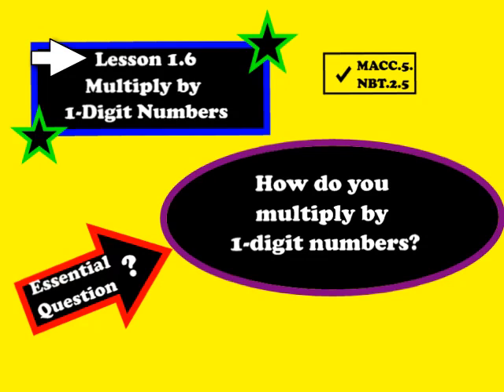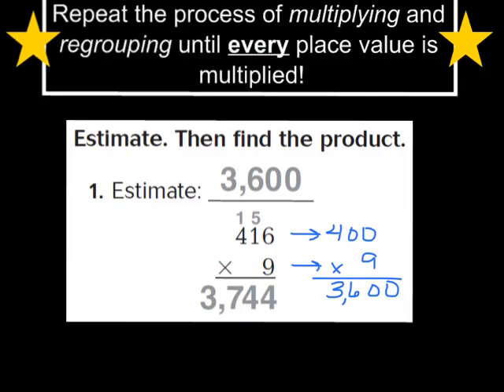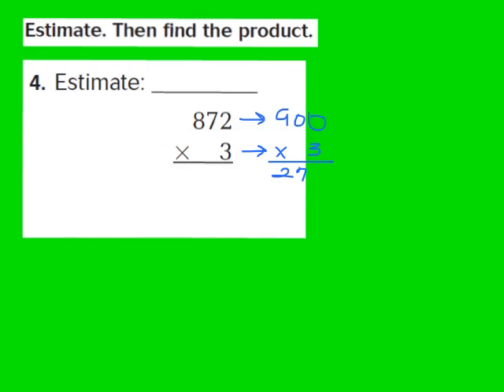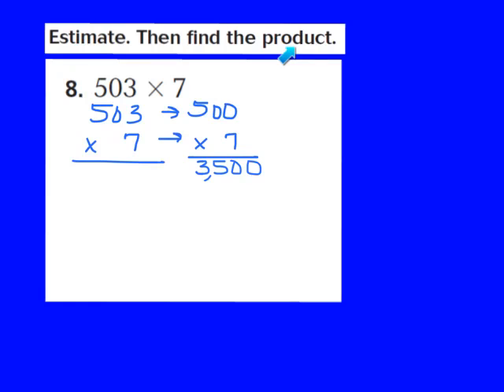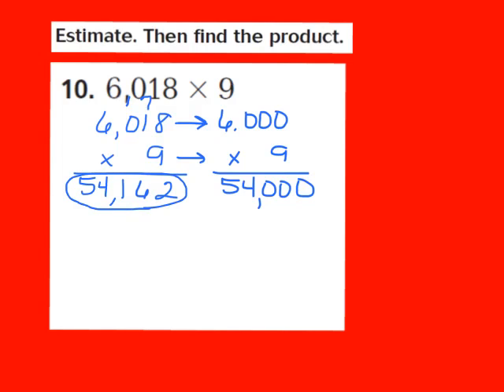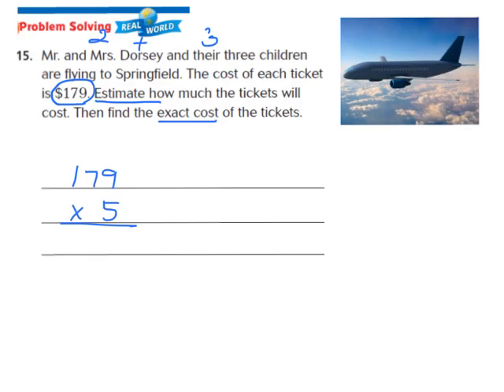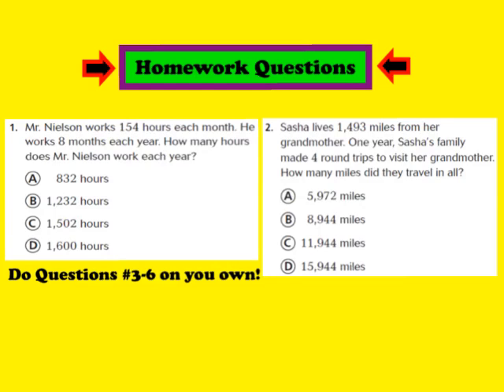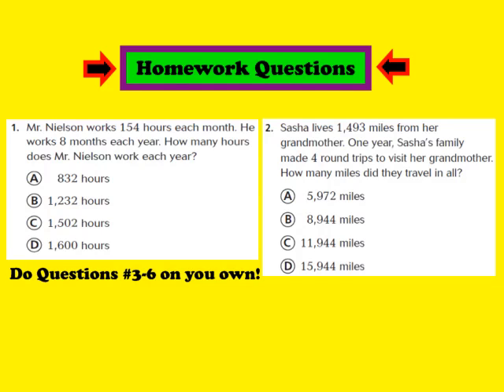Lesson 1.6 Multiply by 1-Digit Numbers